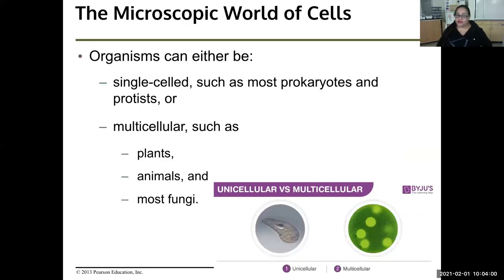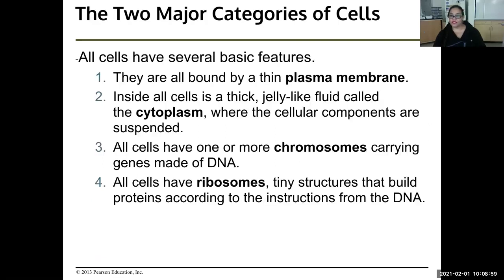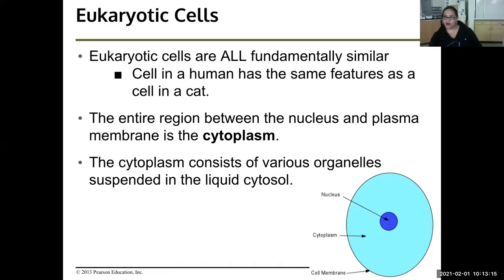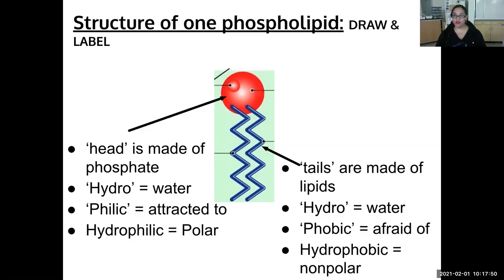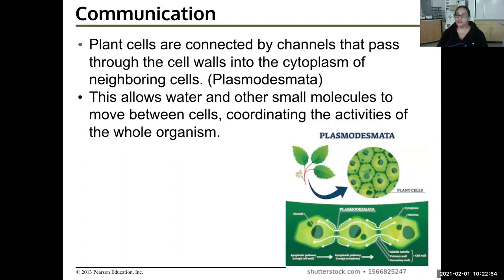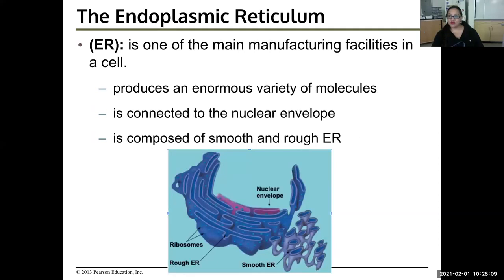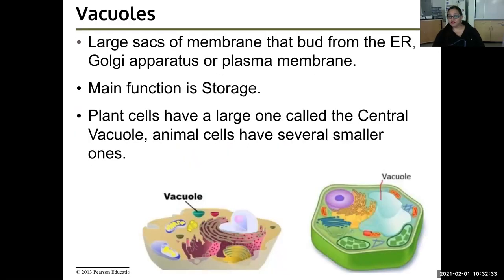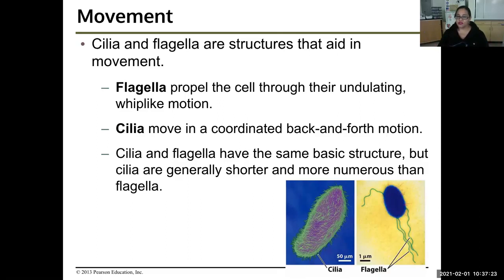Bio115: Ch.4: A Tour of the Cell